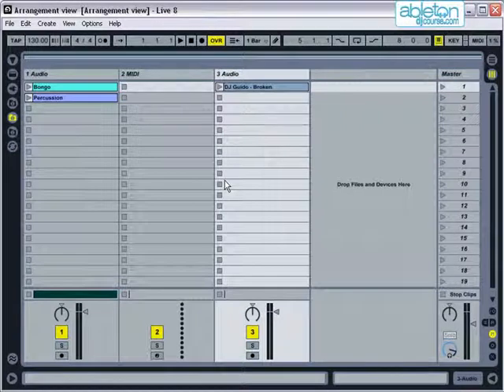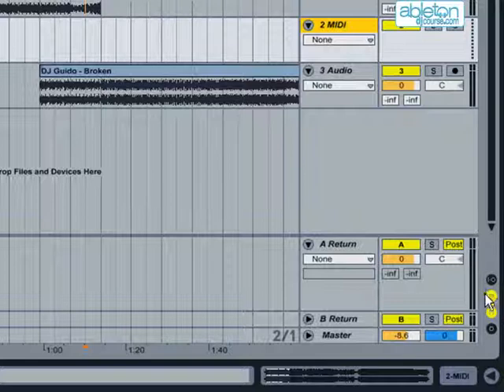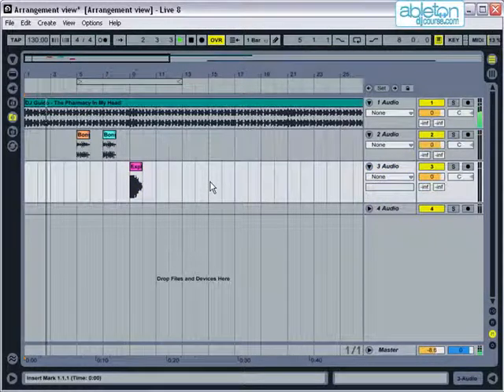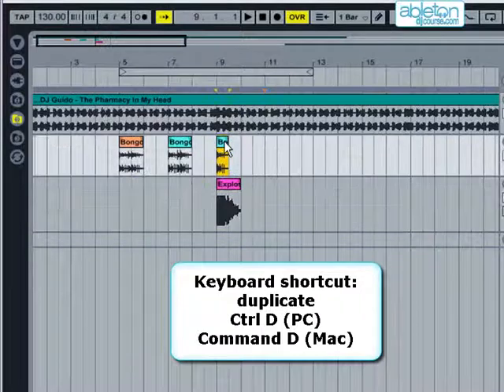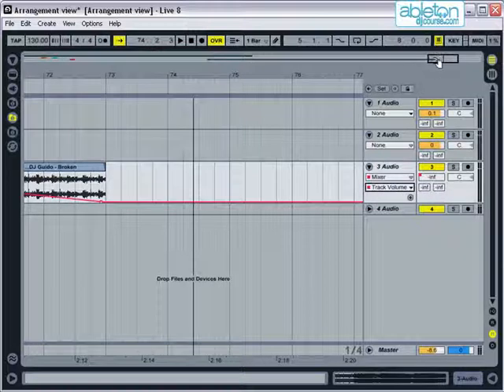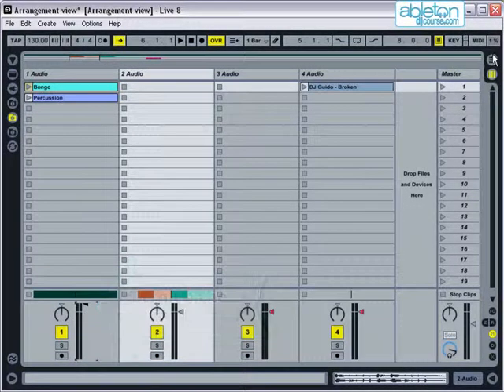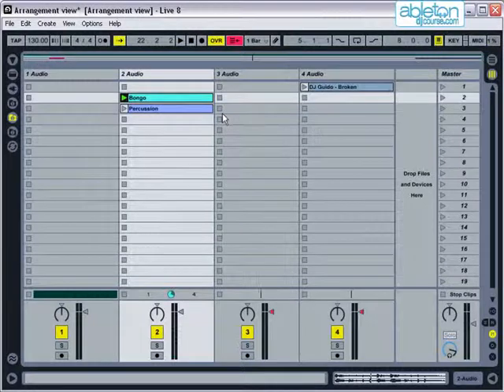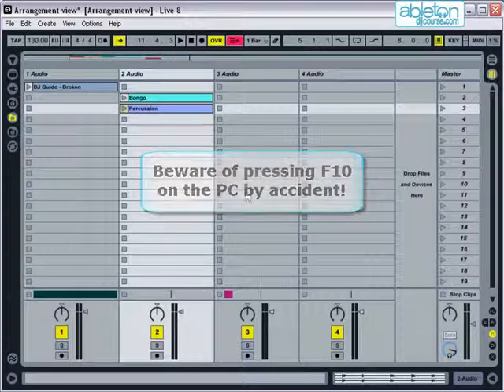Arrangement View - Ableton Live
In this tutorial we will examine:

When to use, tracks, importing clips, arrangement position, follow, right click menu, automation, clip overview, scrub area, back to arrangement, problems between views.